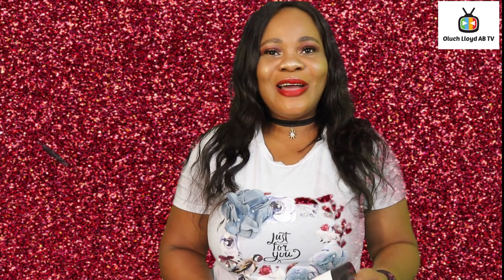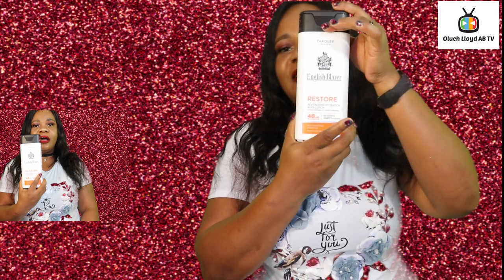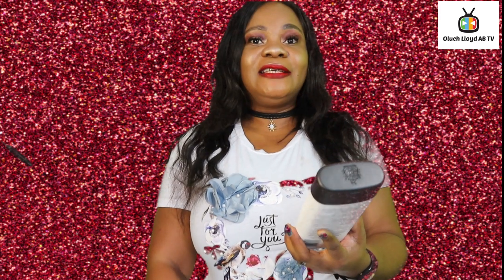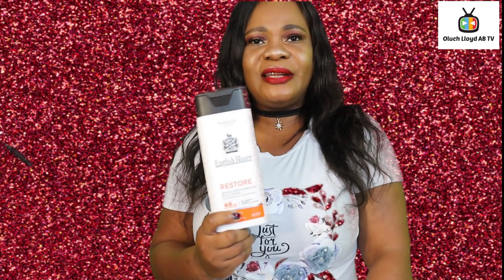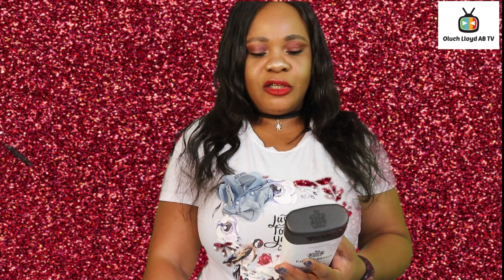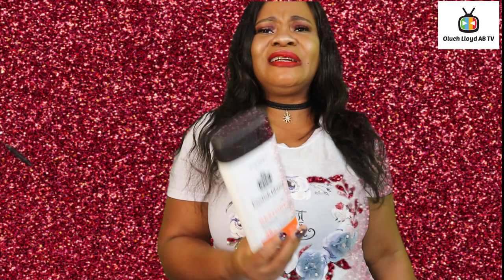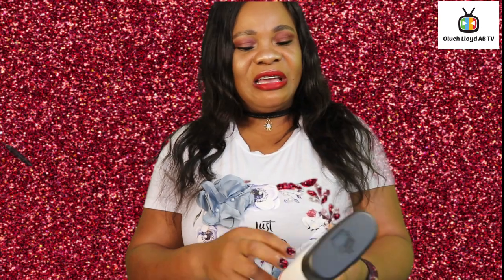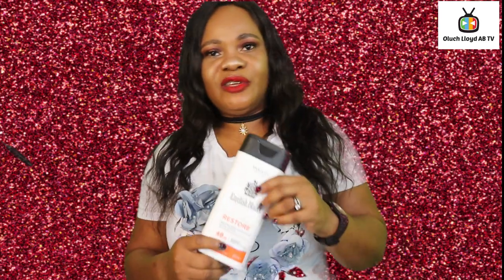Why You Must Buy English Blazer Cream For Men - Suitable for All Skin Types